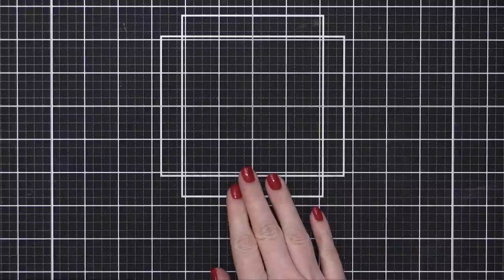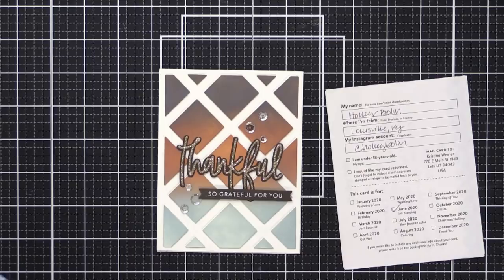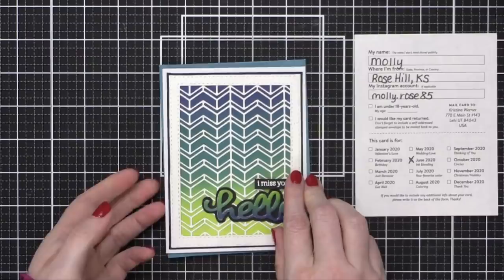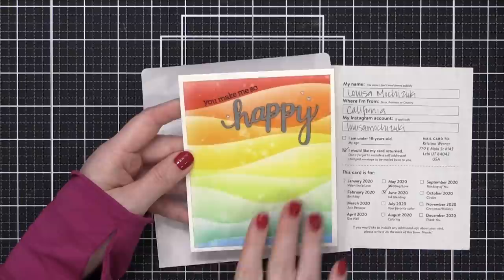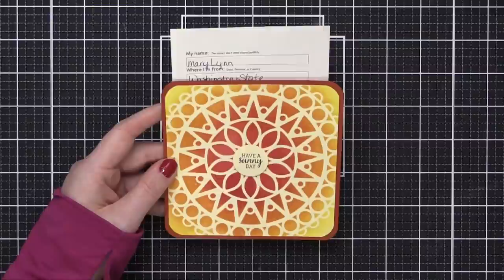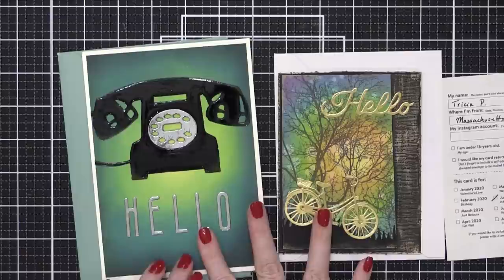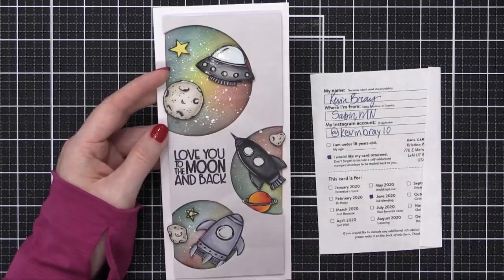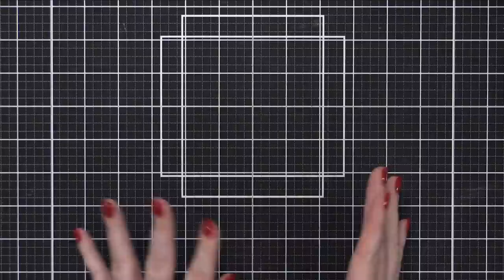INK BLENDING IDEAS from you! June 2020 Mail Call!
Let's open the mail! This is the June 2020 Mail Call video, featuring cards from all of you! The theme for the month was ink blending.

MAILING ADDRESS (updated February 2021):
Kristina Werner
1878 W 12600 S
Box 509
UNITED STATES